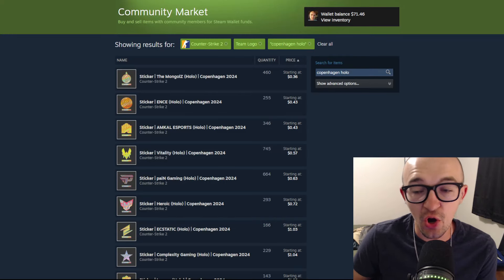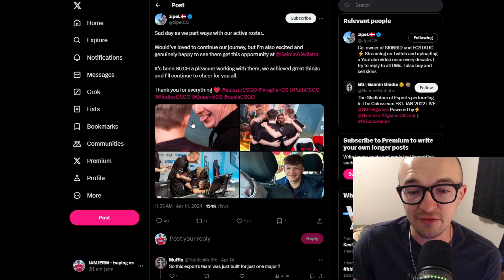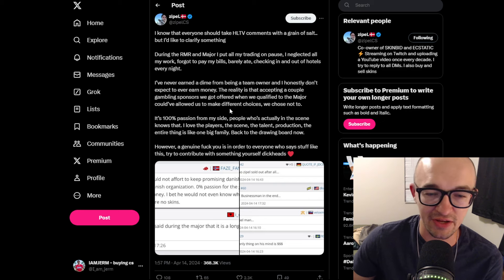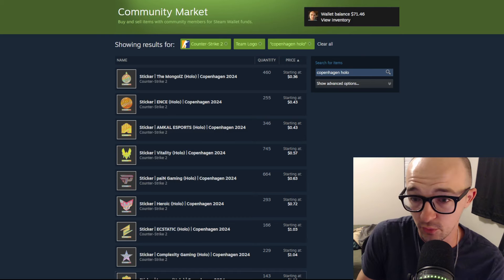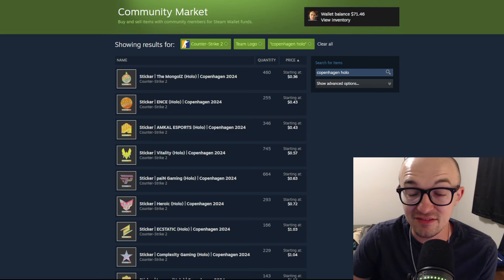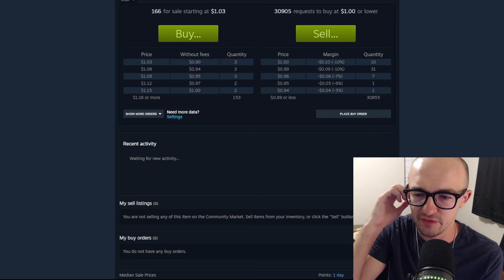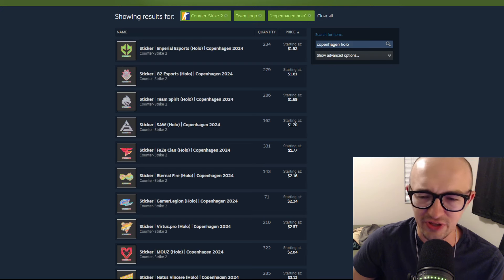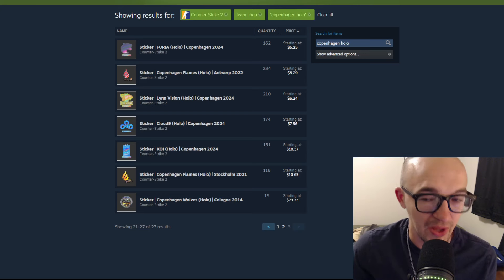THIS COPENHAGEN STICKER COULD EXPLODE... (CS2 INVESTING)